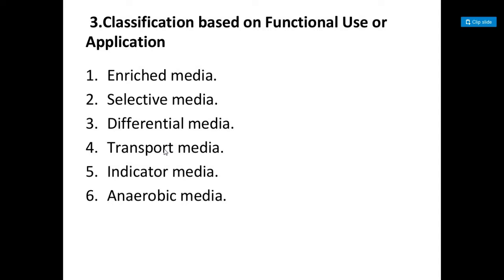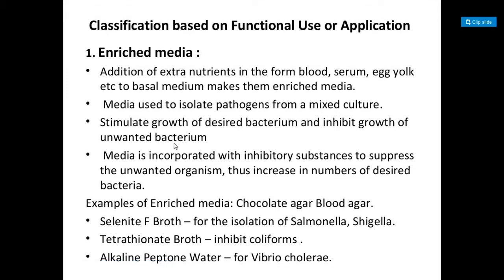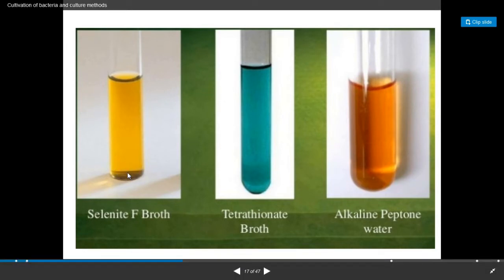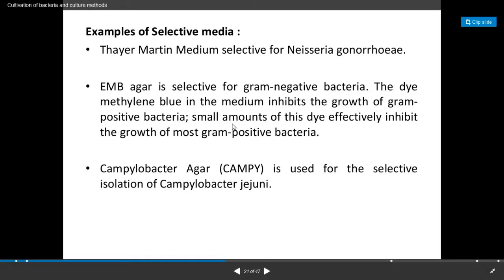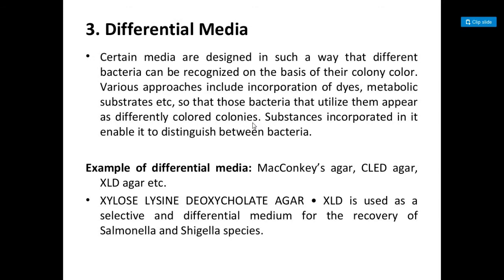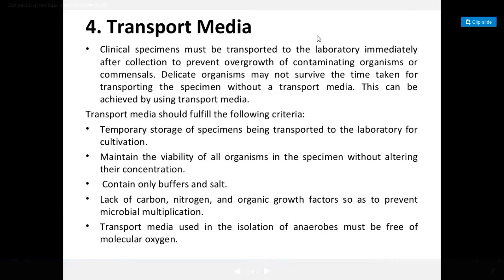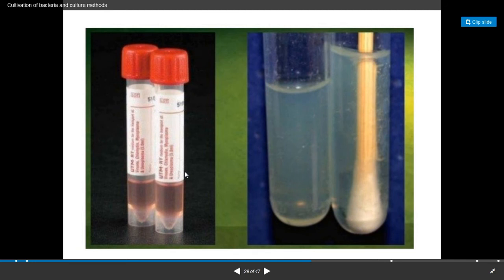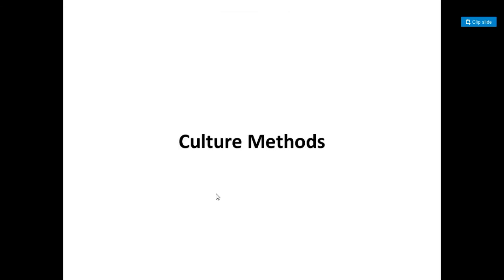TYPES OF CULTURE MEDIA --BACTERIAL CULTIVATION AND MAINTENANCE LECTURE 2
Classification of culture Media on the basis of Functional Use or Application
1. Enriched Media
2. Selective Media
3. Differential Media
4. Transport Media
5. Indicator Media
6. Anaerobic Media